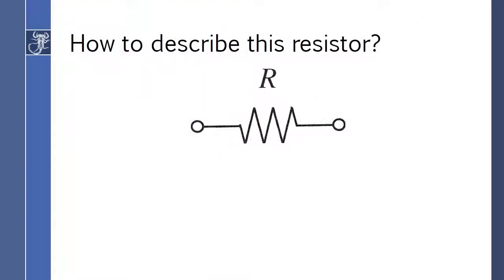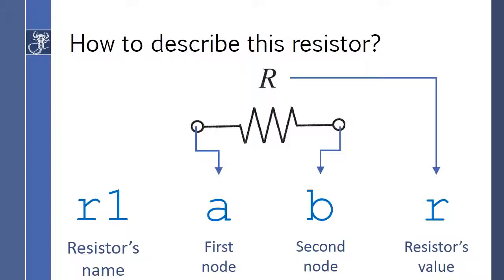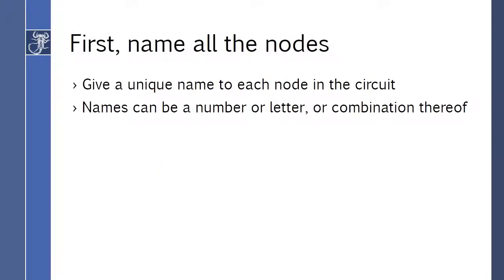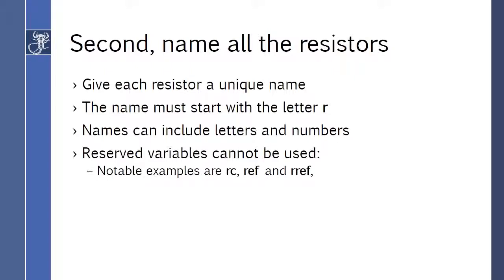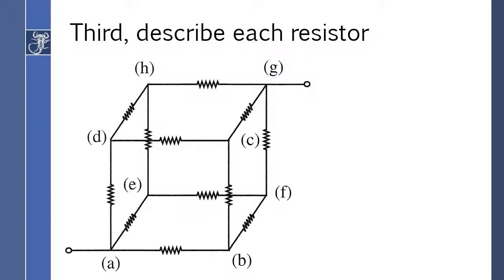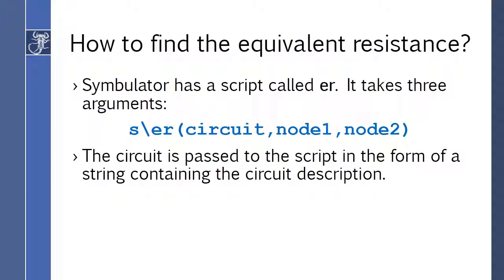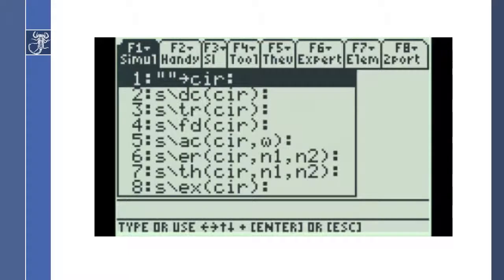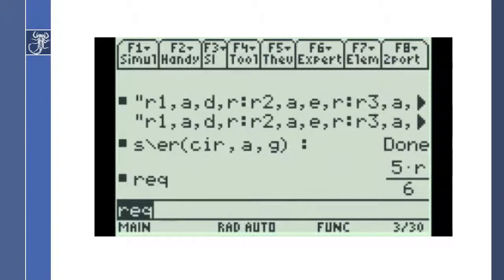Using Symbulator - Video Lesson 02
In this lesson, you will: (1) Learn how to describe a resistor in Symbulator, (2) Learn how to describe a resistive circuit in Symbulator, and (3) Learn how to find the equivalent resistance of a passive circuit using the er script.